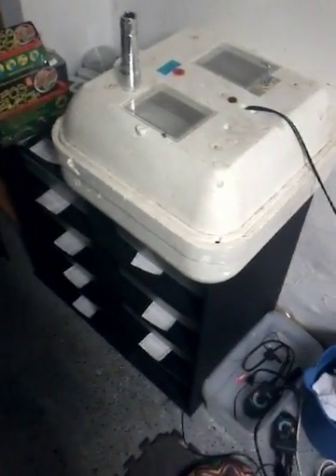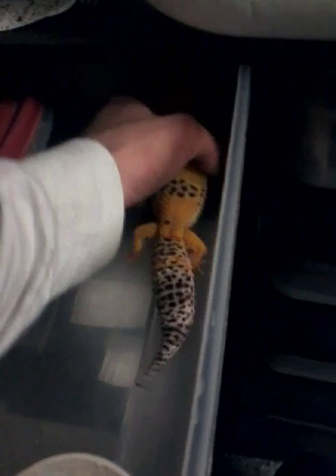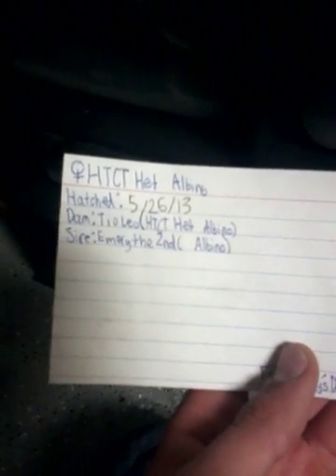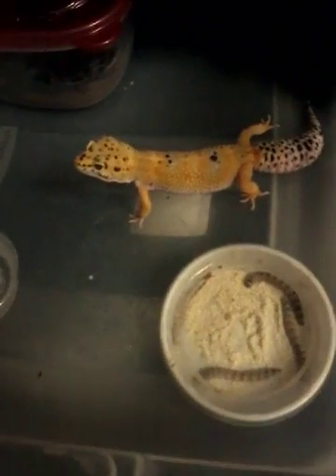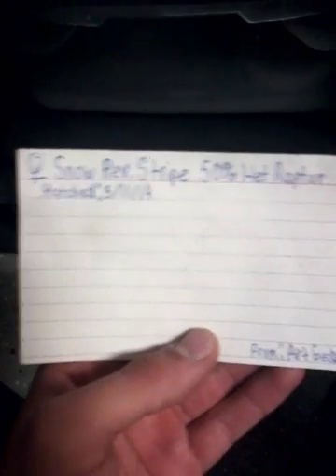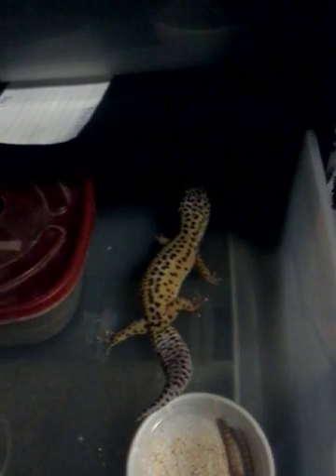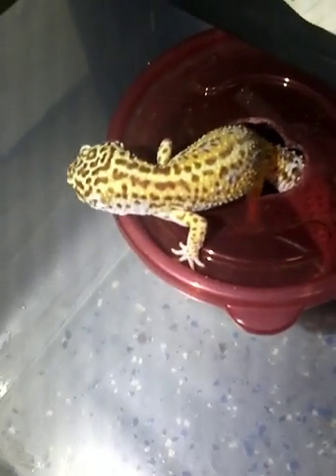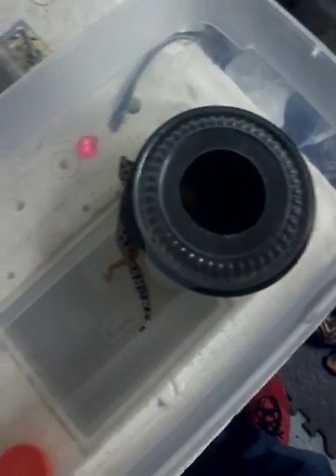Leopard gecko UPDATE!!!